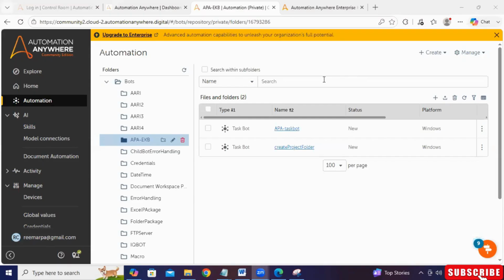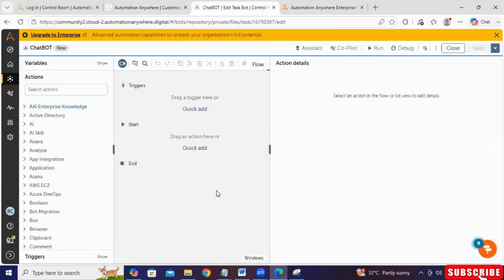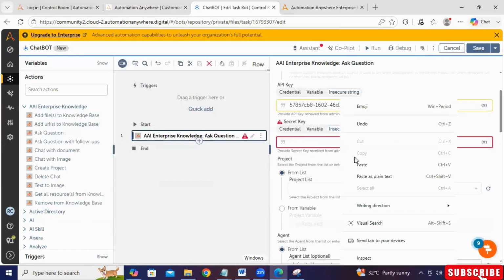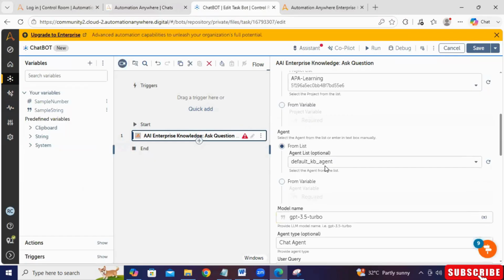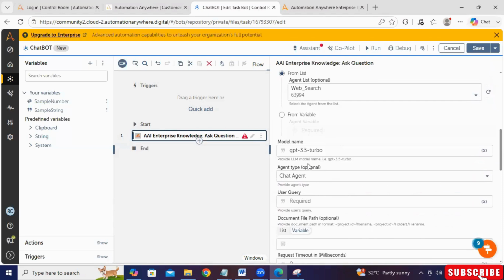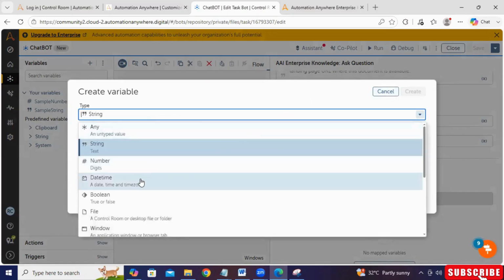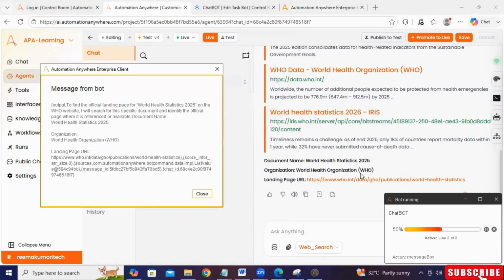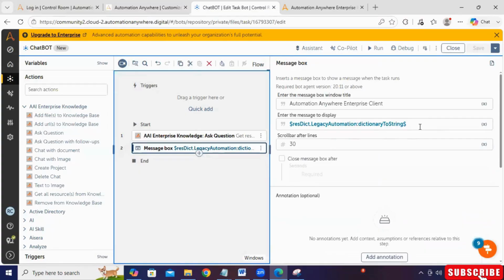#8 | Automation Anywhere APA | AAI Enterprise Knowledge – Knowledge Base & 💬 Ask Questions command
In this session, we explore AAI Enterprise Knowledge in Automation Anywhere APA and understand the key Knowledge Base actions available for building AI-powered automation.

In this tutorial, you will learn about:

📁 Add Files to Knowledge Base
🔗 Add URLs to Knowledge Base
💬 Ask Questions
🔄 Ask Questions with Follow-ups
📄 Chat with Documents
🖼️ Chat with Images
➕ Create Project
🗑️ Delete Chat
🎨 Text to Image
📚 Get Resources from Knowledge Base
❌ Remove Resources from Knowledge Base
This session is part of my Automation Anywhere APA Tutorial Series, where we explore RPA, Generative AI, AI Agents, Knowledge Bases, RAG, and intelligent automation using Automation Anywhere.

Learn • Build • Connect • Automate 🚀